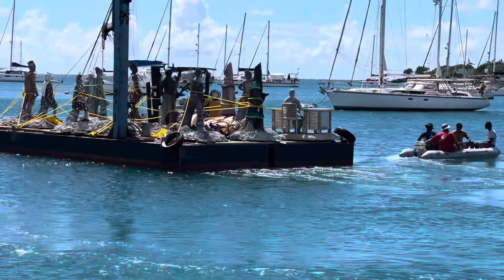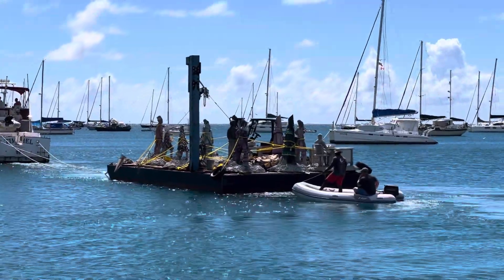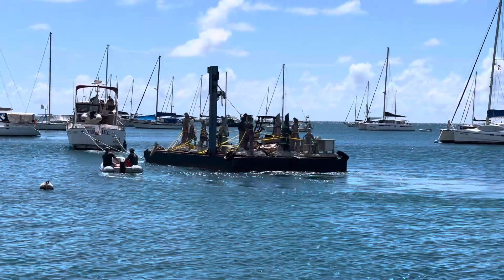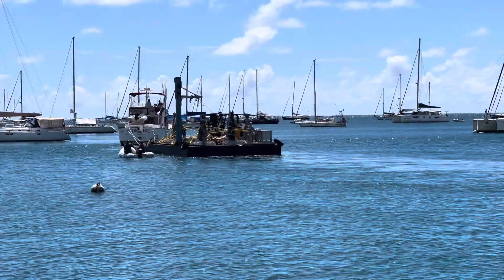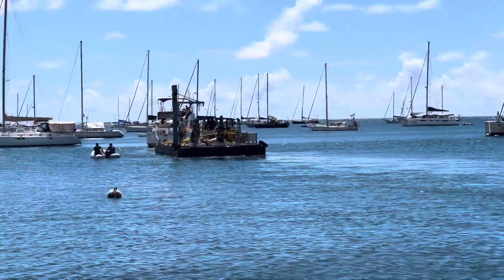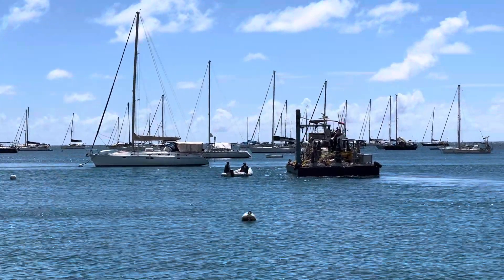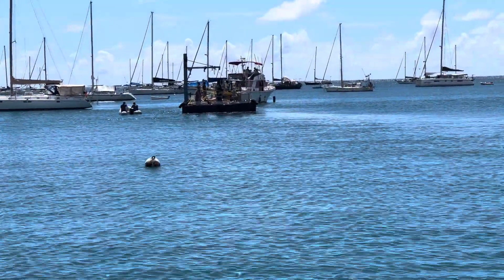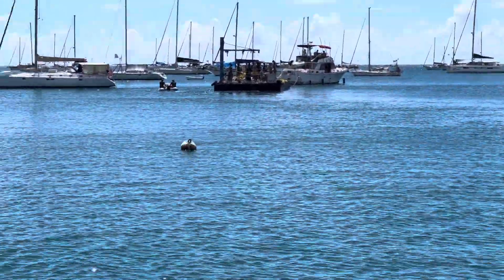Sculptures at sea travelling to their final destination in Grenada underwater park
Grenada’s Molineres underwater sculpture park the original artist was Jason decaires Taylor a British artist. It is listed as one of national Geographic’s 25 Wonders of the world.